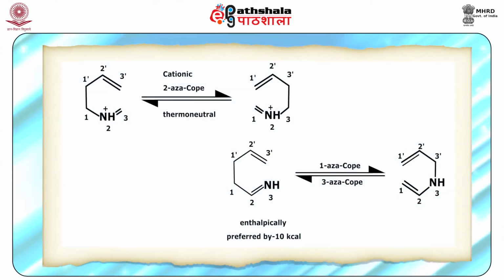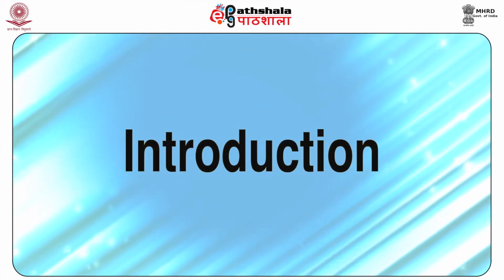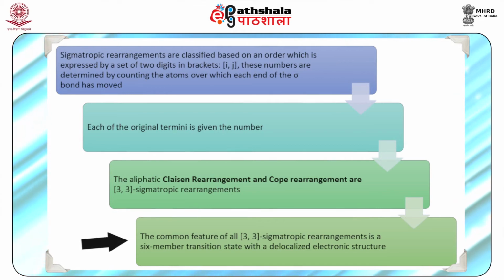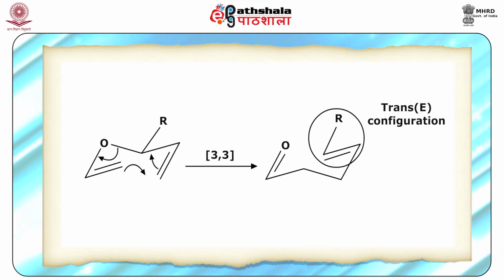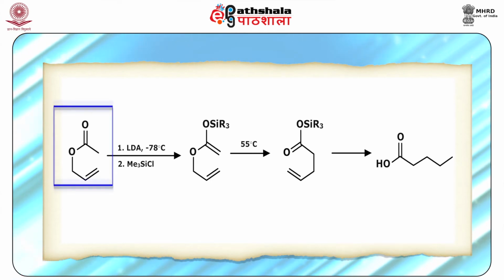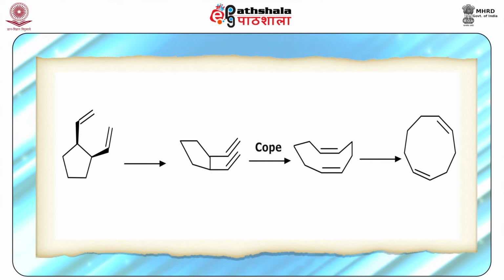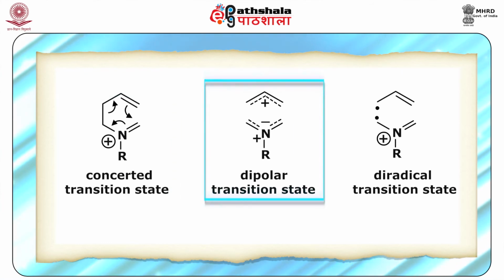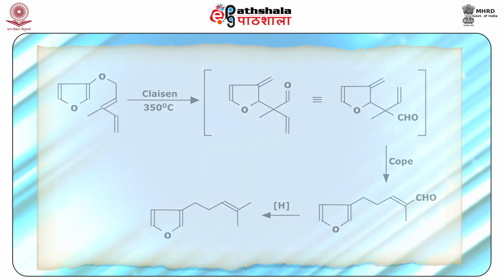M-33. Cope, Claisen and aza-Cope rearrangements